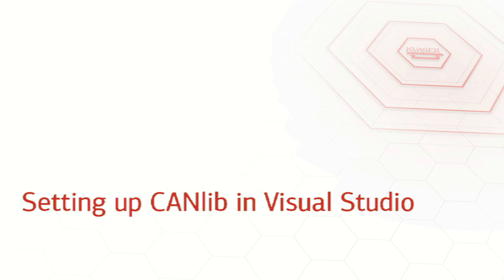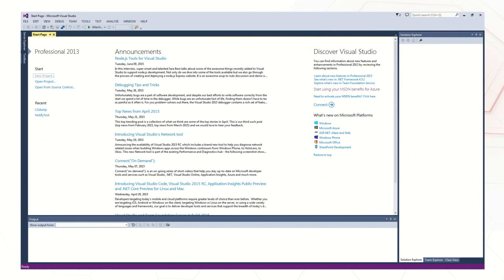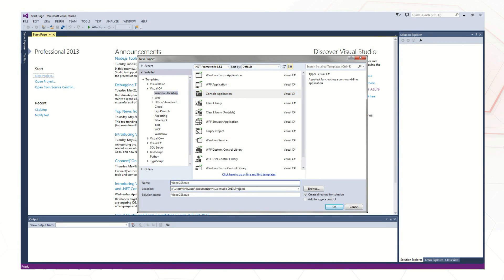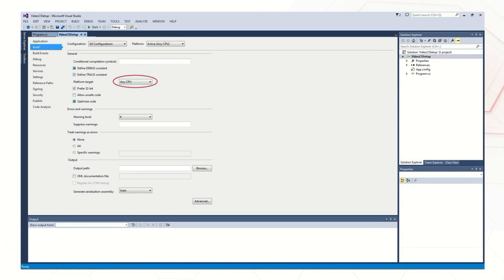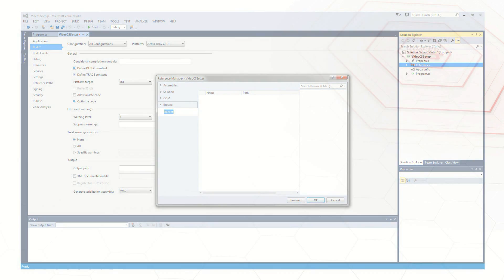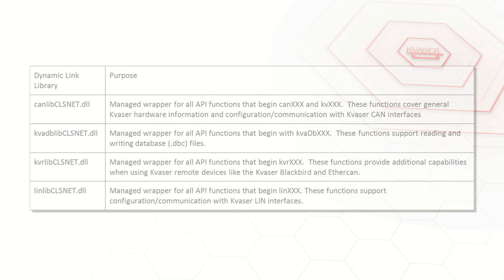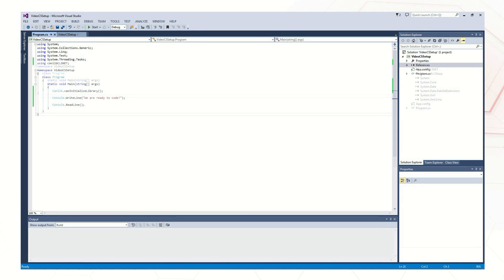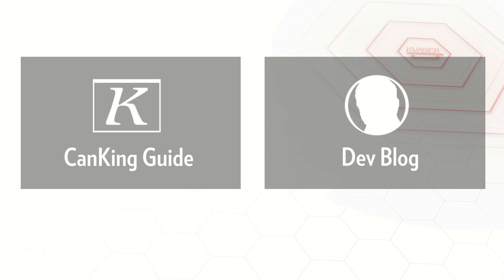How To Set Up CANlib for Visual Studio C++/C#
Welcome to our guide on how to setup a Visual Studio C# project to use the Kvaser CANlib Software Development Kit. You would need to have installed previously CANlib and Kvaser Drivers latest version, as well as, Visual Studio C# Redistributable Package.